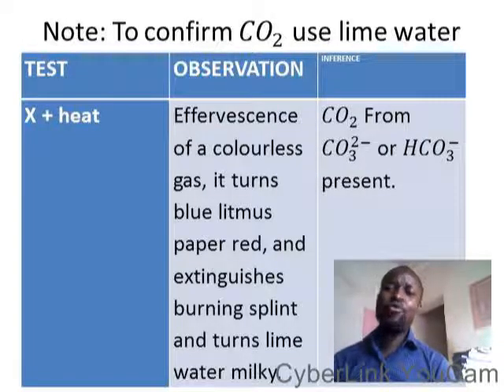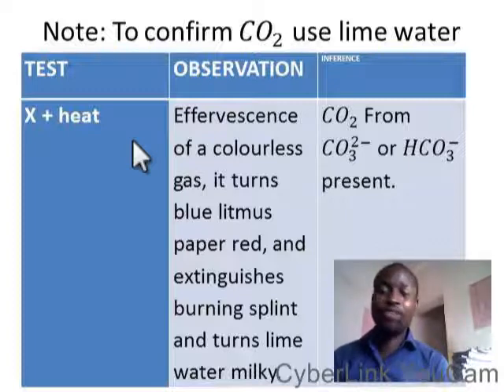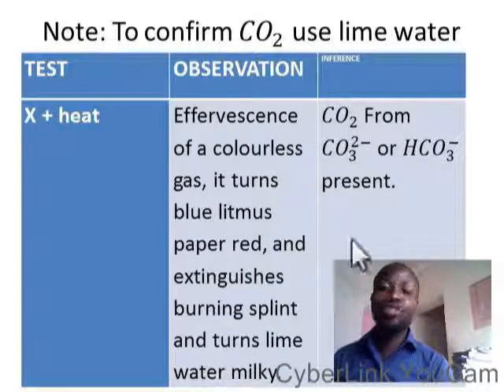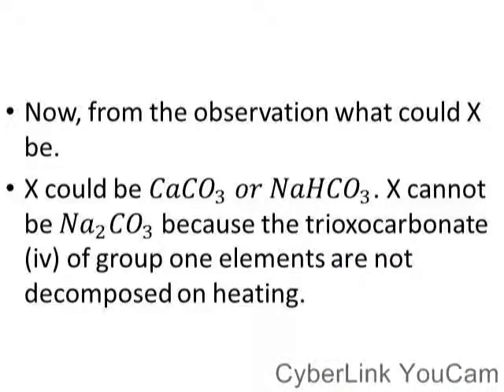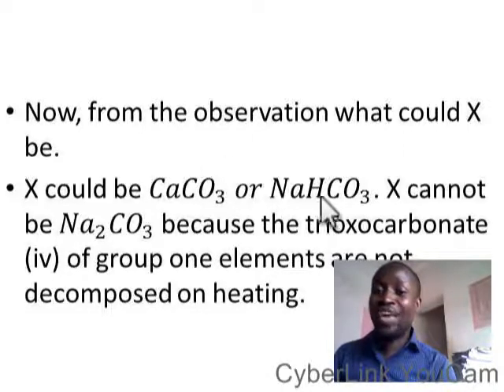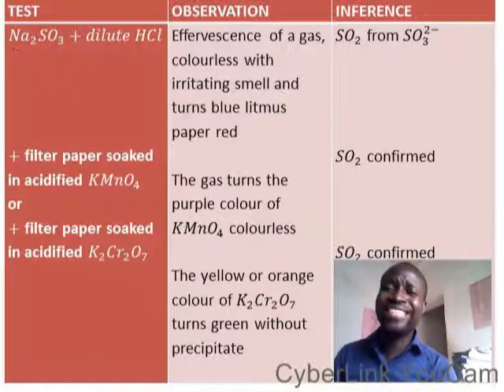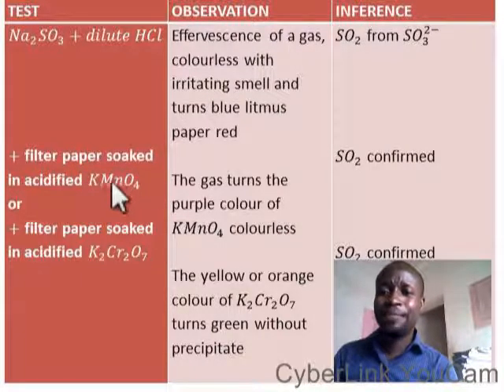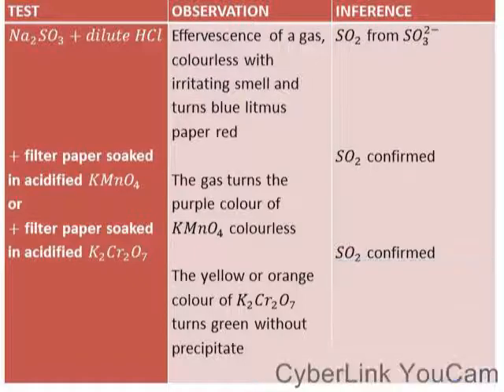TEST FOR SO2 QUALITATIVE ANALYSIS